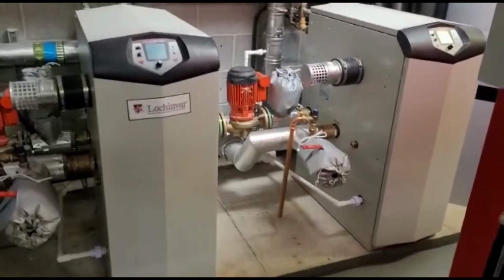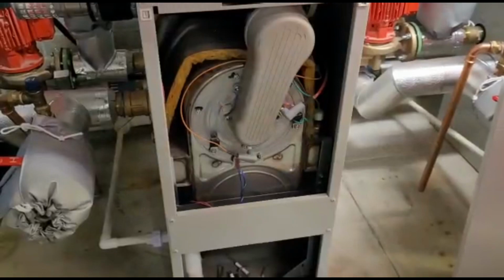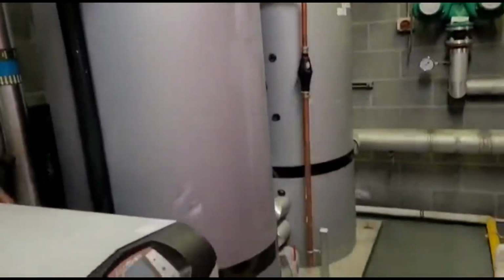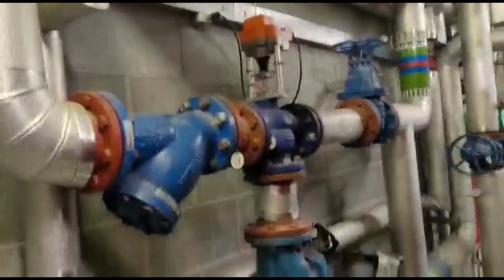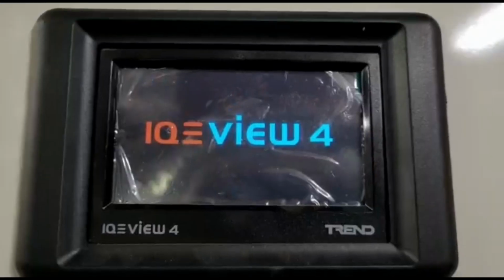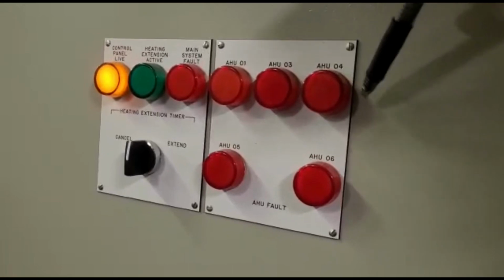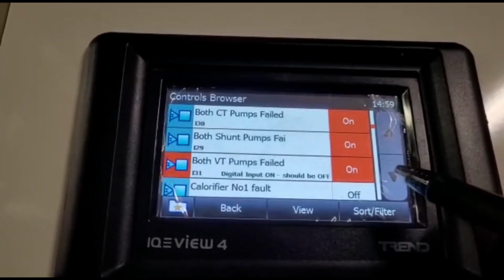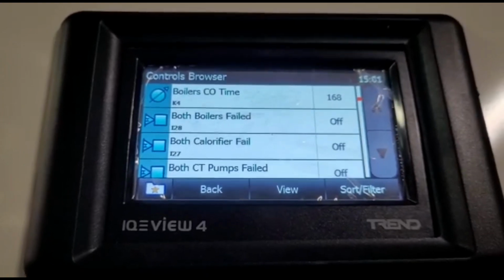Commercial Plumber Plant Room Tour - Plumbers Videos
Plumbers Video. Large pumps and boiler plant rooms.
Commercial Gas Engineer give a tour of a Boiler Plant Room.